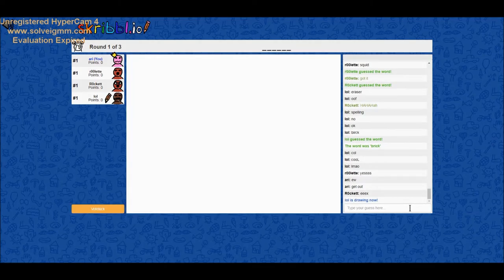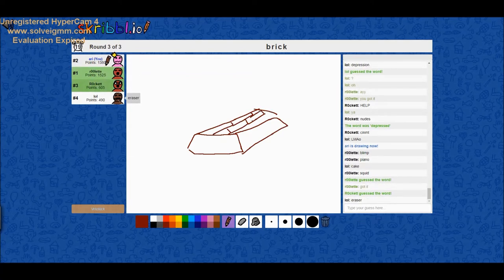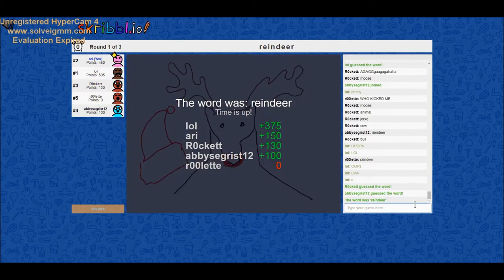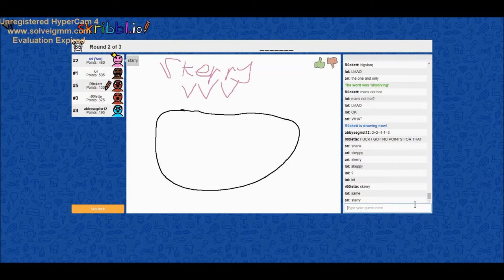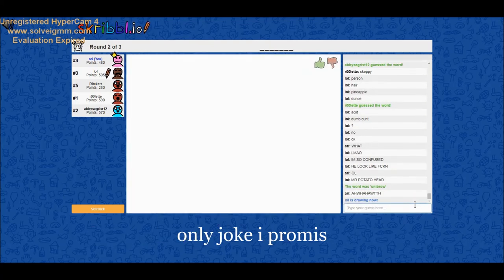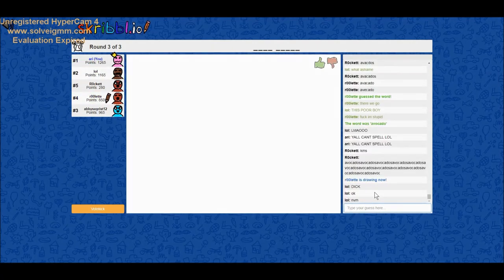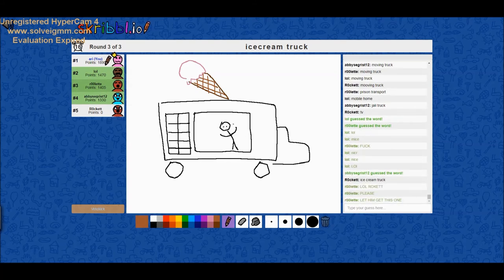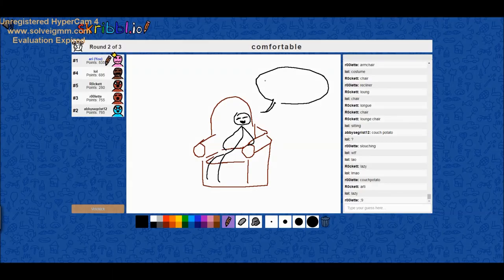skribbl.io [#1] - roasting skeppy, lazy ari, and silver chain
A U T H O R ' S  N O T E ☆
no demote pls

part two will be coming out soon!

you can play this game at skribbl.io!!  it's very fun!

thanks for reading through my description!